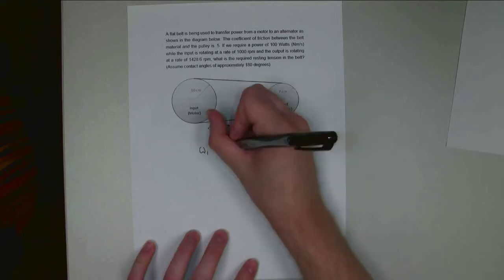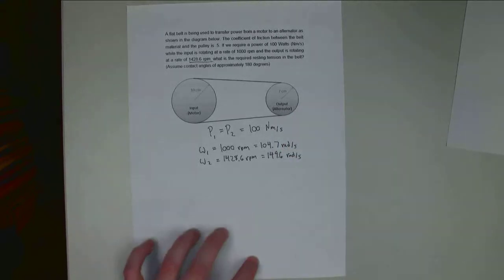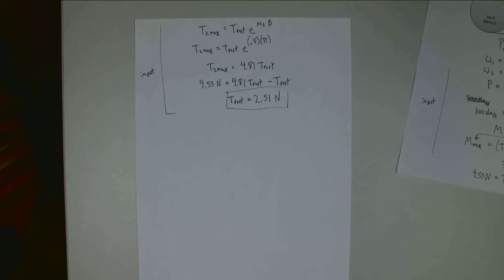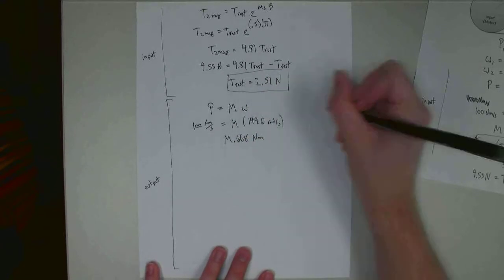Belt Friction Adaptive Map Worked Example 3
The solution to the third example problem on the belt friction page.